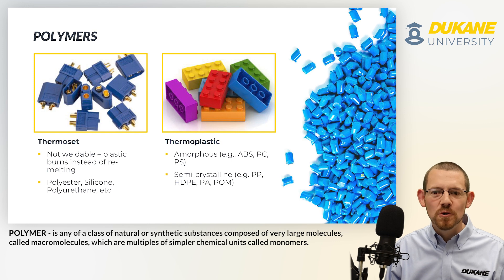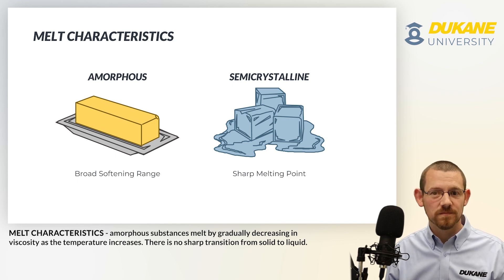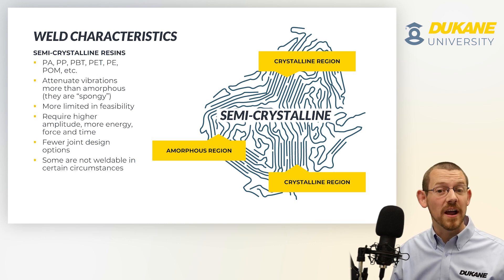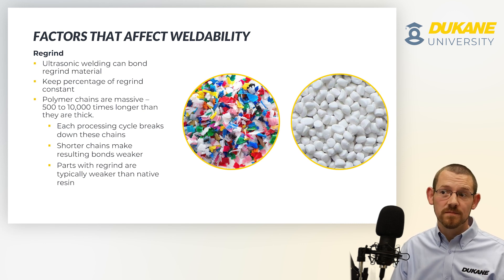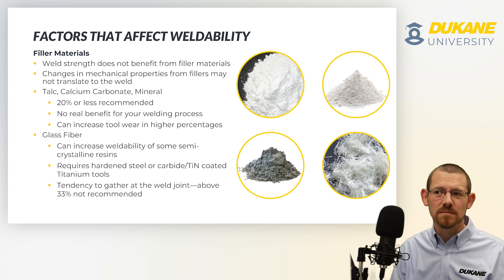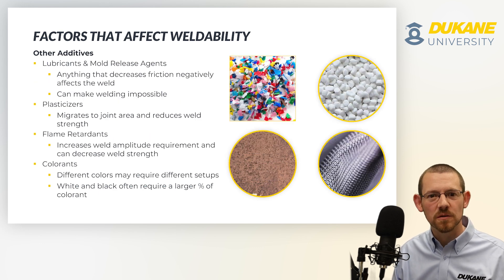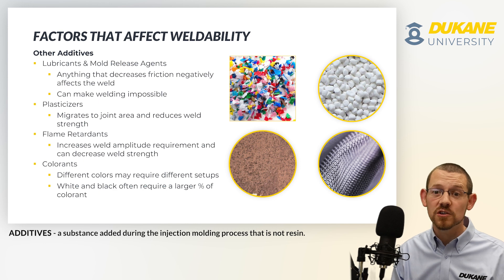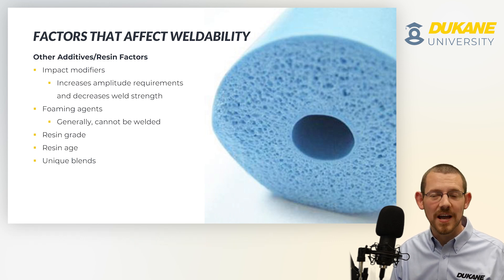The Science of Ultrasonic Welding (and Why it Matters)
Which Materials Are Best for Ultrasonic Welding?

This comprehensive guide covers essential topics related to selecting the right materials for ultrasonic welding. Learn about valuable insights into polymers, thermoplastics, material compatibility, and more!

Video Contents:
0:00 Intro to Materials Selection Strategies for Ultrasonic Welding
0:34 Polymers
1:25 Physical Structure of Thermoplastics
2:04 Melt Characteristics
3:17 Weld Characteristics
5:53 Material Compatibility
7:55 Material Compatibility Chart
8:23 Regrind Materials
9:28 Filler Materials
11:44 Hygroscopicity Materials
13:16 Other Additives
14:59 Resin Factors
16:52 Outro